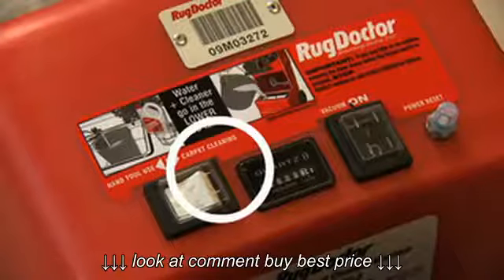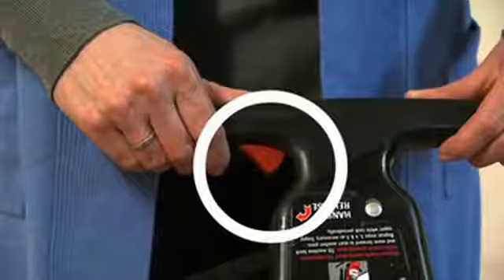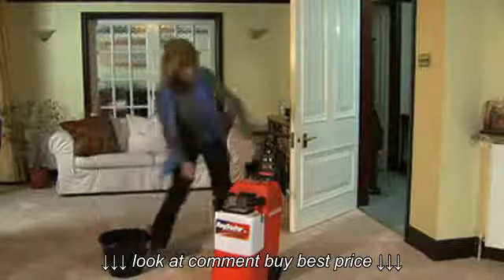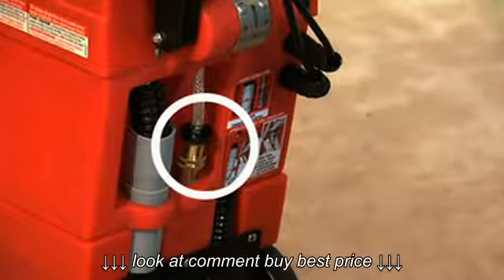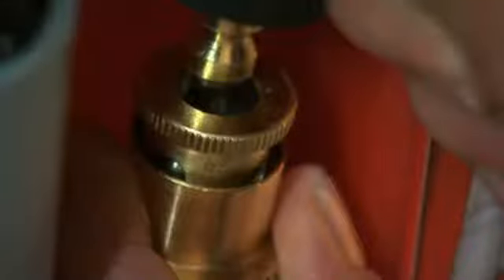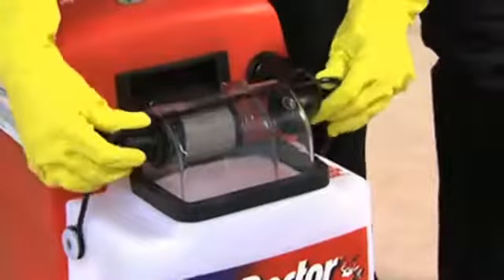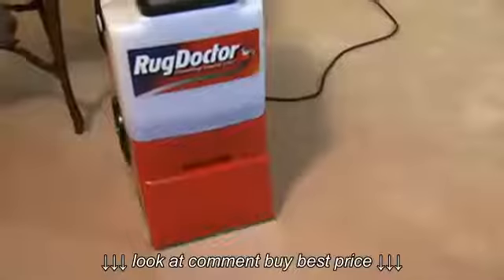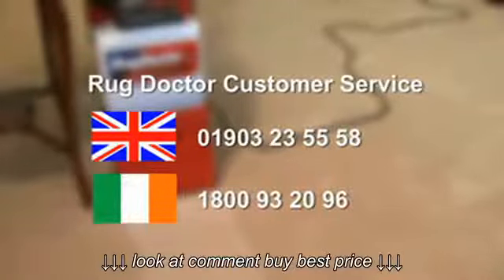Rug Doctor no cleaning solution coming out, troubleshooting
Rug Doctor no cleaning solution coming out, troubleshooting, Rug Doctor no cleaning solution coming out, troubleshooting